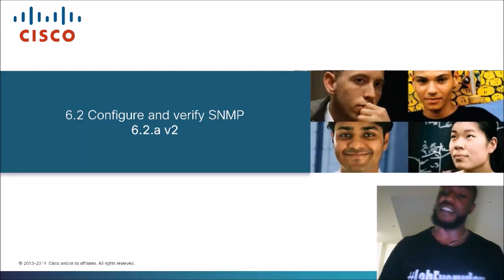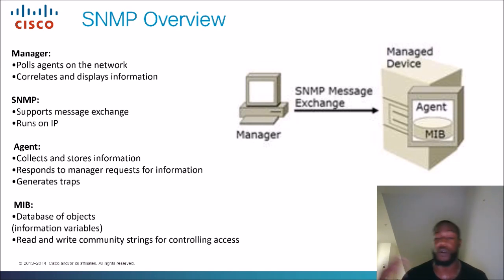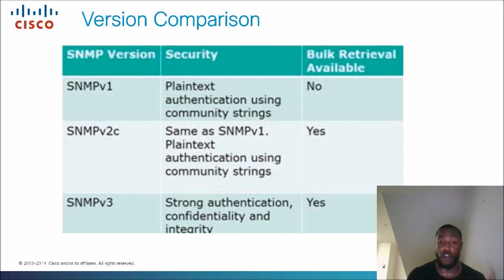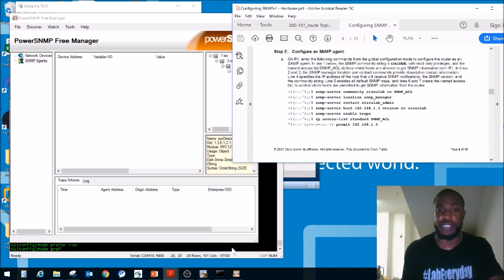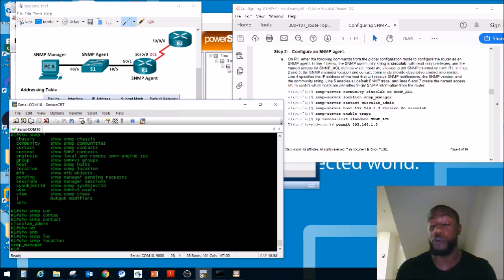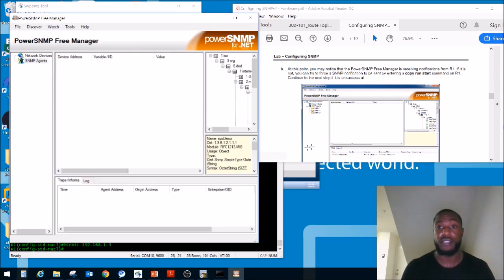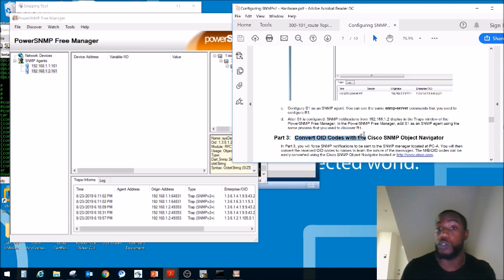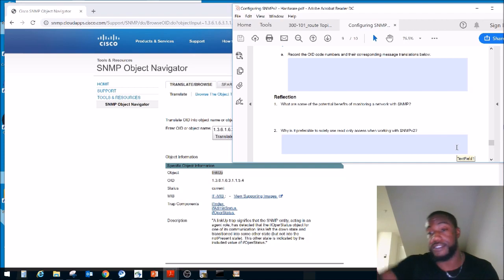6.2 a SNMP v2 - Configuring SNMPv2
In this video we discuss SNMP and lab it up with a 3750 switch and two 2821 Routers.

Notes:

Corrections:

References:
SNMP Lab Instructions